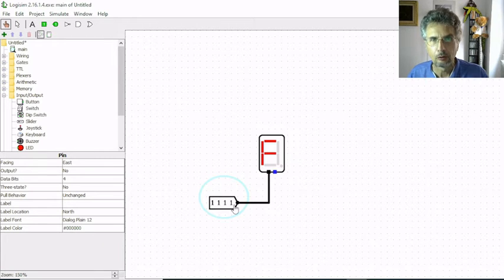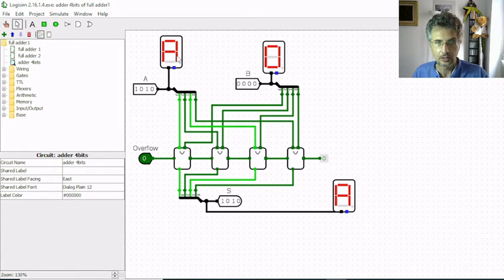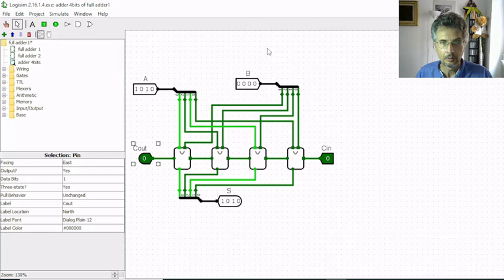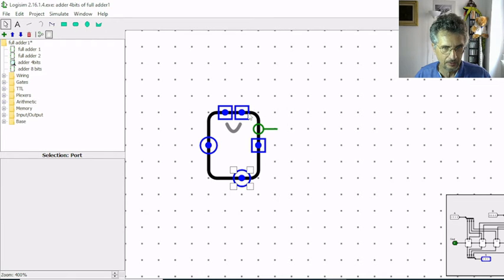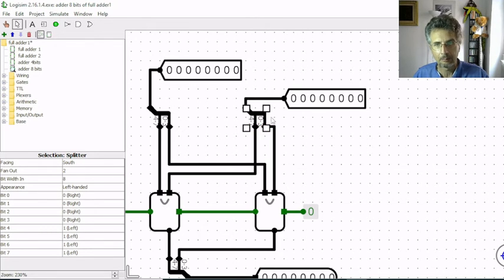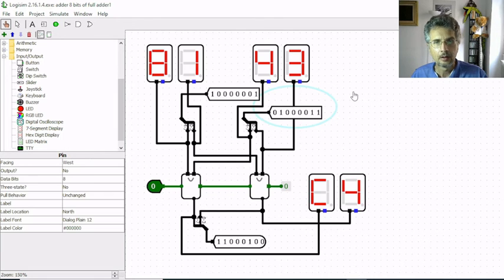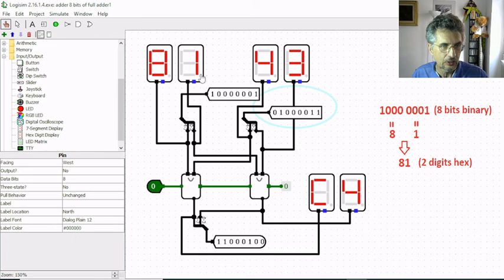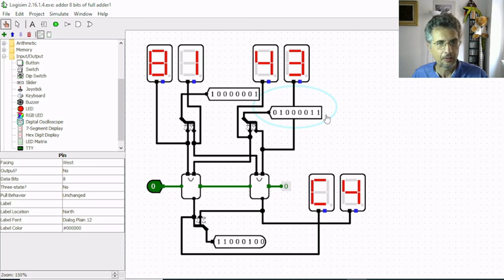FROM BITS TO MICROPROCESSORS - HEXADECIMAL NUMBERS (Lesson 20)